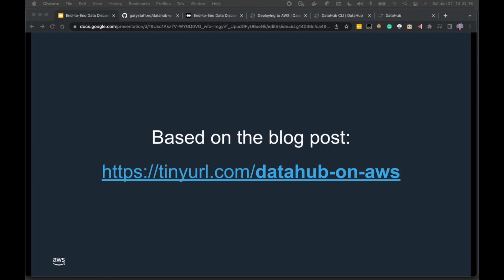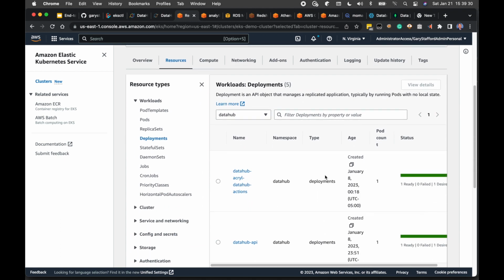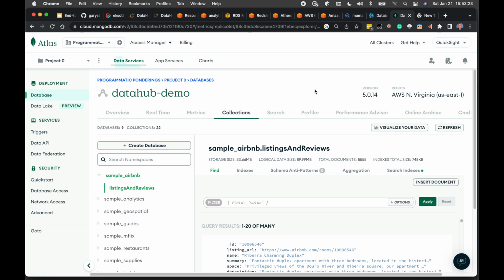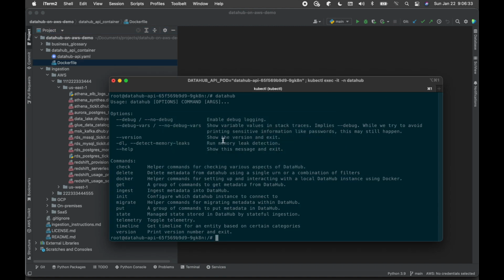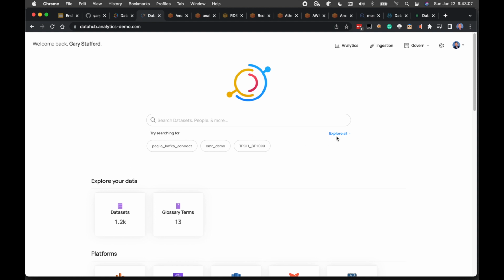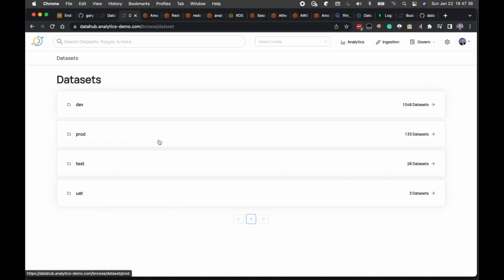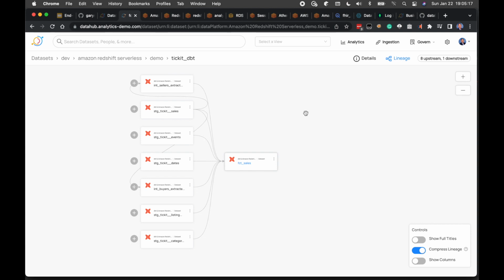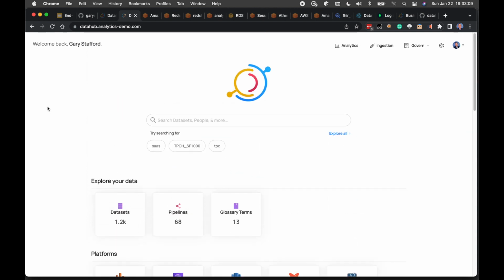DataHub on AWS: Data Discovery, Observability, and Governance with DataHub Open Source Data Catalog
DataHub on AWS:  Data Discovery, Observability, and Governance on AWS with DataHub, the Open Source Data Catalog

This blog represents my own viewpoints and not of my employer, Amazon Web Services (AWS).